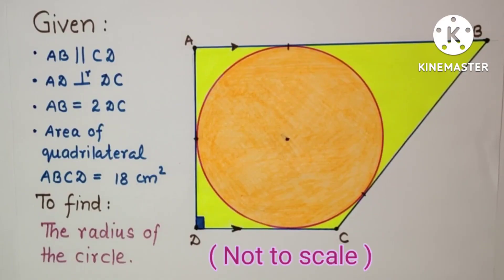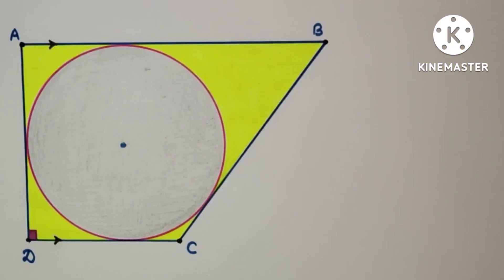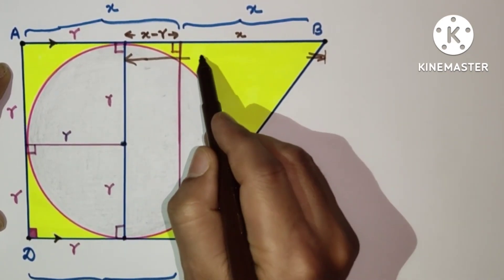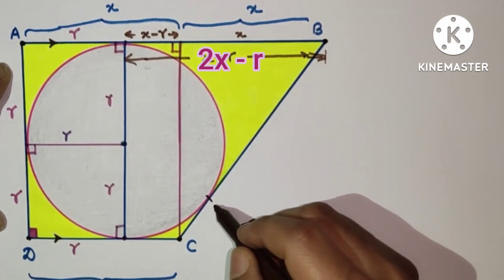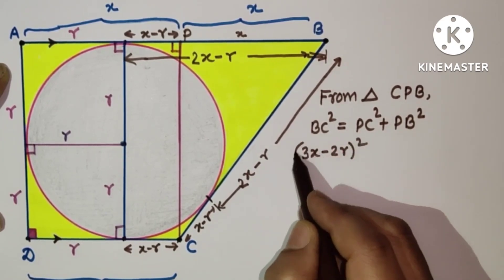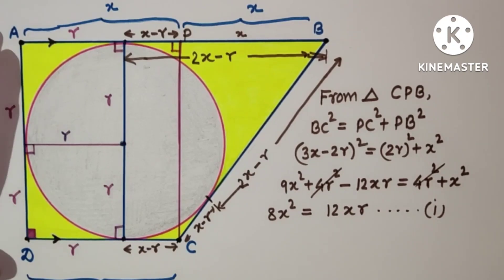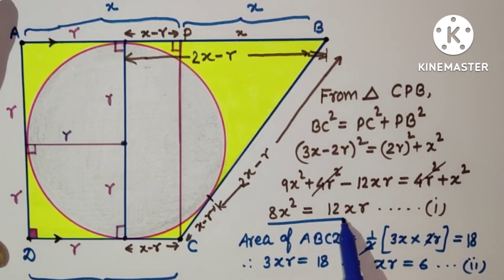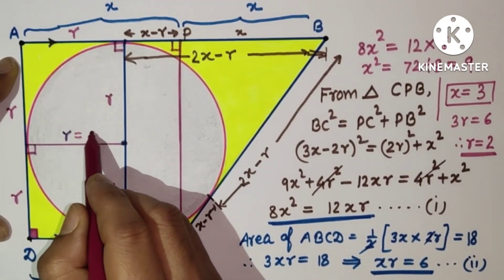10th grade Geometry Problem in IIT-JEE 2007 Advanced MCQ || Area of quadrilateral | Tangent |circle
This MCQ question was asked in IIT-JEE 2007 from 10th grade Geometry.

The question is as following :

ABCD is a quadrilateral with area 18 cm^2.
AB // CD and AB = 2CD,  AD is perpendicular to CD. A circle touches all the four sides of the quadrilateral ABCD. What is the radius of the circle..??